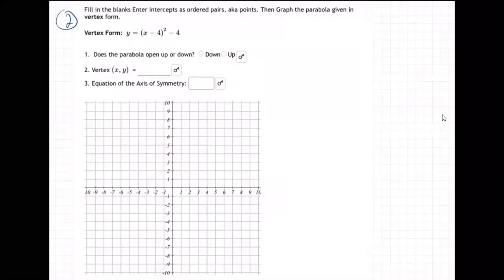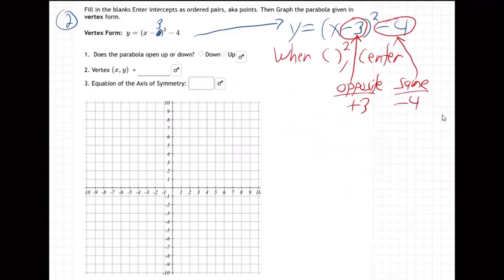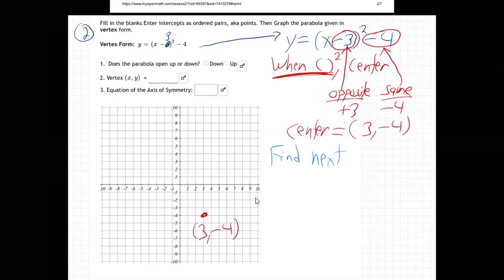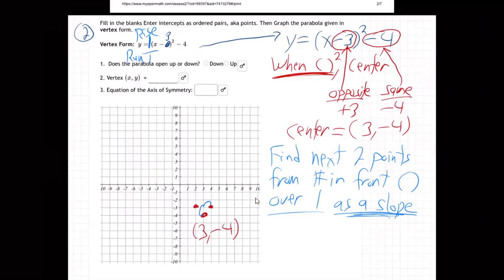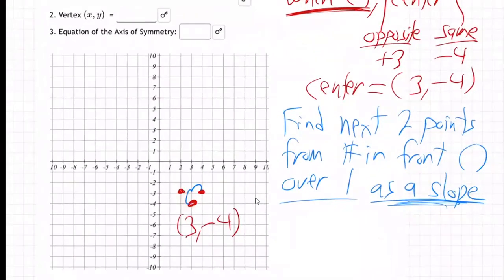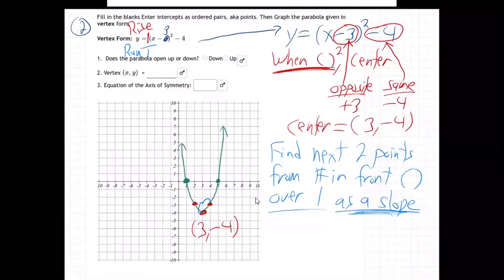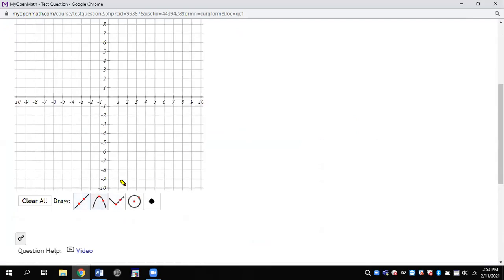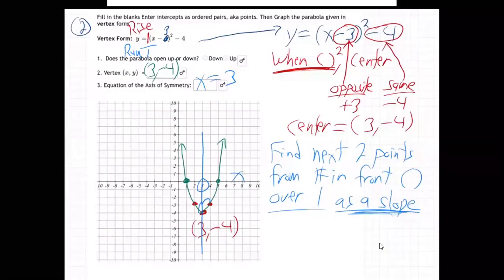m3a-5.1 Lecture hw 2